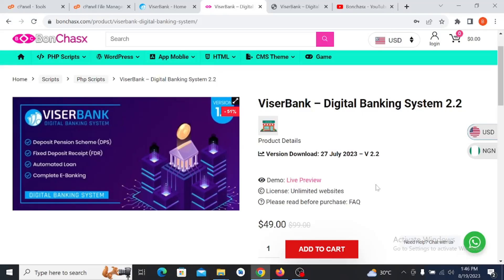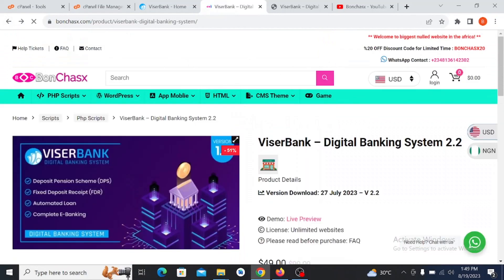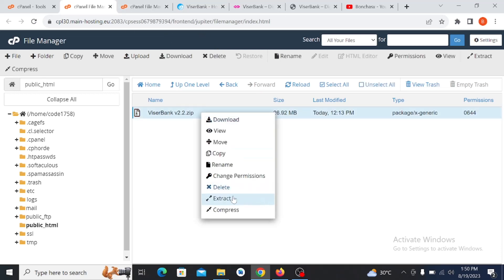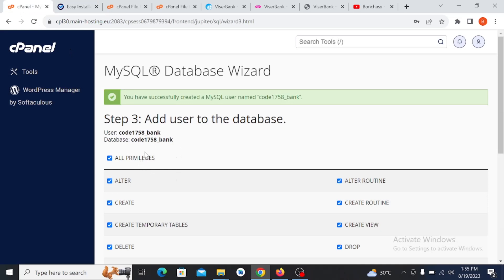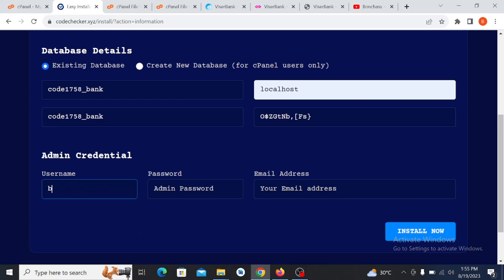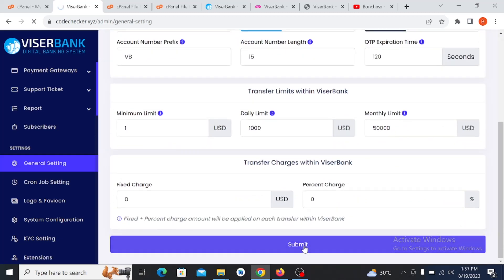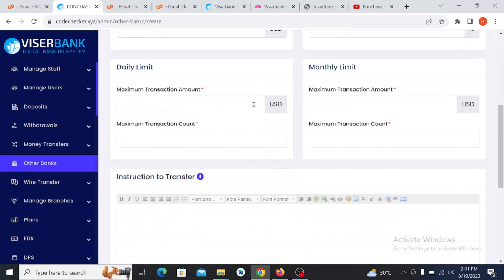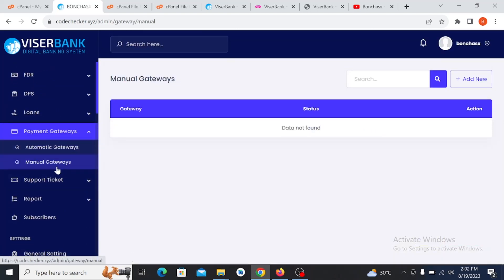How To Complete An Online Banking Website With ViserBank – Digital Banking System v2.2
This video will show you how to install ViserBank Digital Banking System v2.2 Very Easy.

Purchase And Download ViserBank V2.2

Purchase And Download OLO Bank V1.2

Purchase And Download Genius Bank V2.0

Download More Scripts